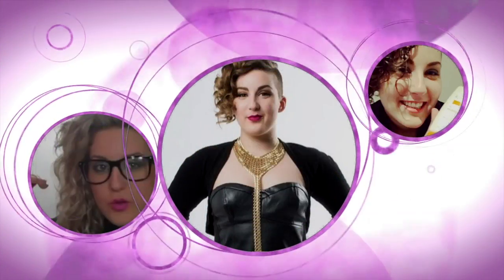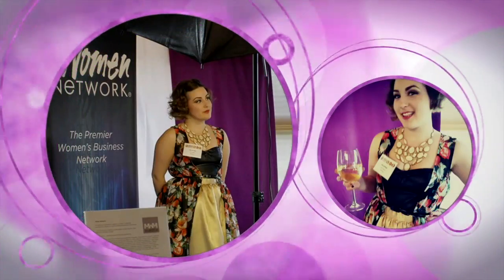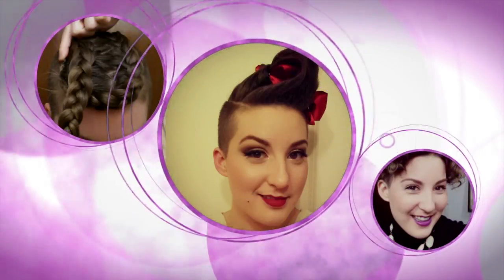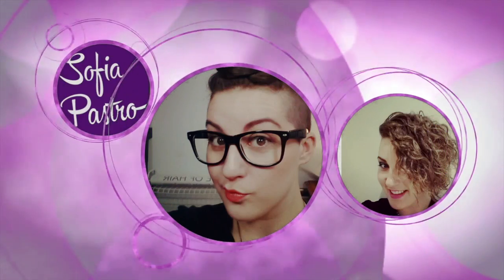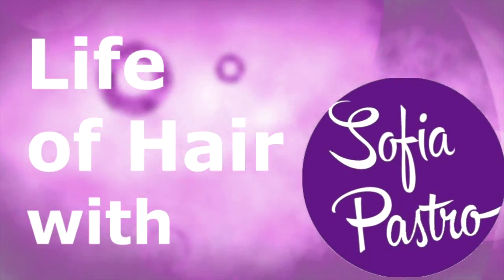Thickening Hairspray Bumble and Bumble Product Review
This video is about Bumble and Bumble Product Review: Thickening Hairspray

Want these products? and there is a link at the bottom for you to purchase.

Or Come to DM and Company at 535 lower Yates, Victoria, BC.

Happy Styling! xo